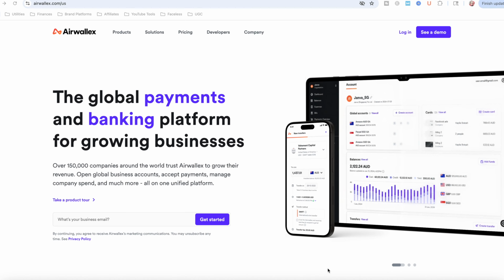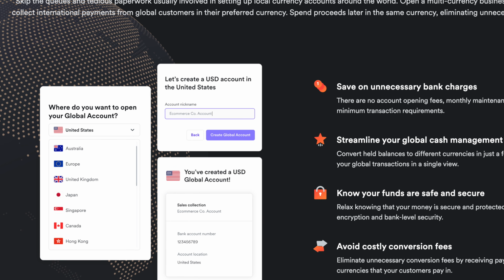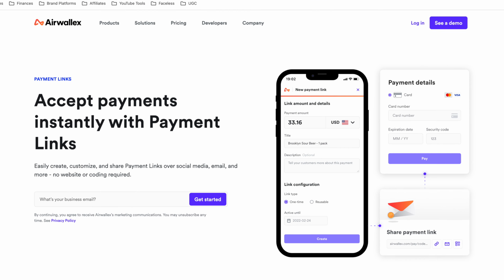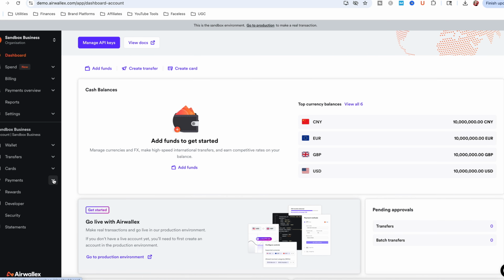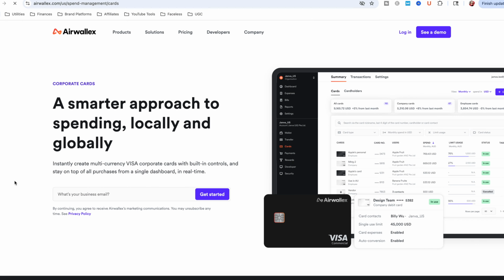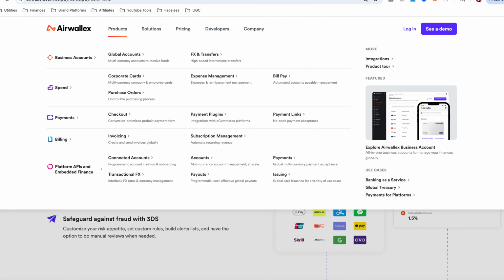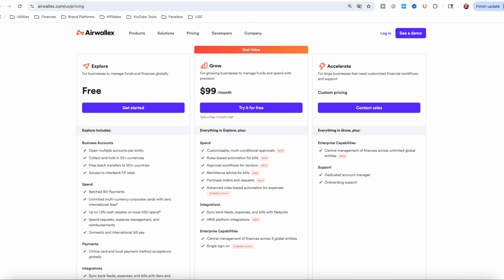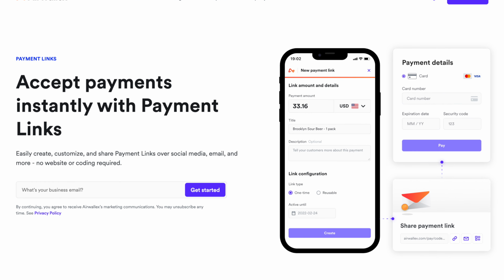How Airwallex Helps Content Creators Get Paid Worldwide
🔥 FREE RESOURCES & GUIDES I MADE FOR YOU!

🛠️ MY FAVORITE TOOLS & SERVICES (I ACTUALLY USE!)

►TIMESTAMPS:
00:00-1:16- Intro + Reality of getting paid by international clients
1:17-1:47- What is Airwallex
1:48-3:14- What makes Airwallex different
3:15-4:16- How to create a payment link inside Airwallex
4:15-4:54- Airwallex vs Stripe,Wise & PayPal
4:55-6:03 Airwallex pricing & outro

For freelance creators and UGC content creators working with international clients, getting paid quickly and in your own currency can be a challenge. This video explains how Airwallex offers effective payment solutions, simplifying cross border payments and ensuring fast payouts. It's an essential guide for any freelancer seeking better payment automation and efficient business payments.